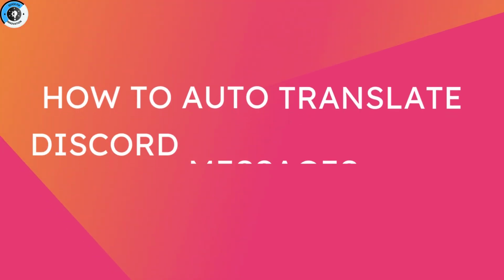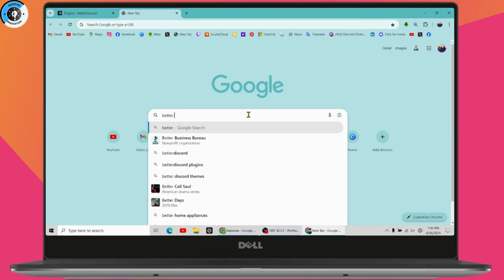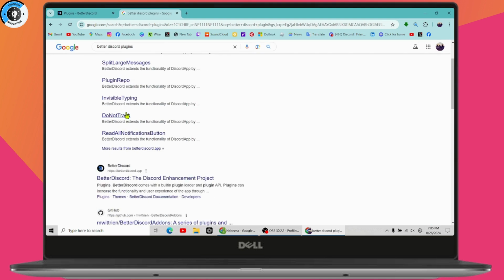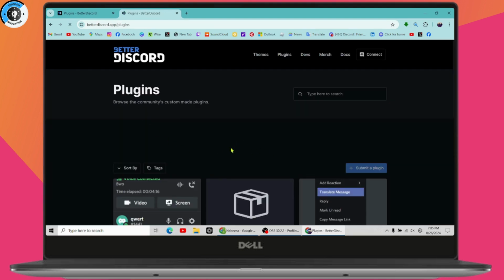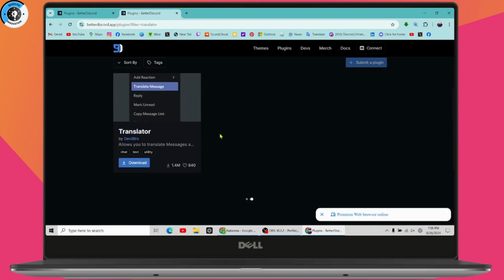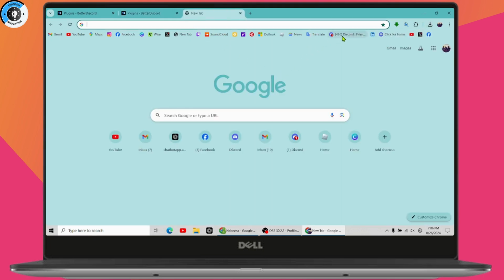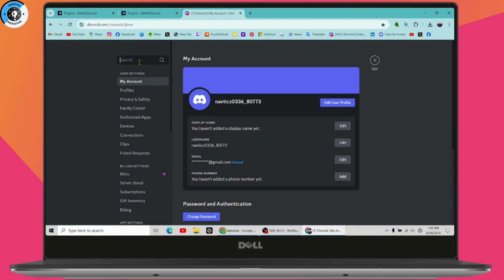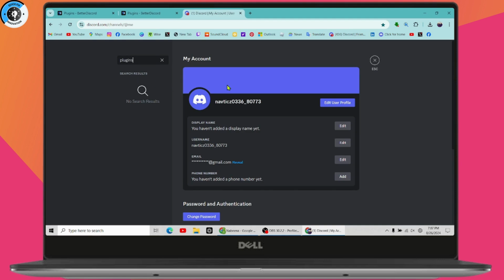How To Auto Translate Discord Messages Using BetterDiscord 2024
how to add translator bot on discord
how to add translator on discord
how to add translator bot to discord server
how to add translator bot in discord
how to add translator to discord server

Want to automatically translate messages on Discord? This video will show you how to use BetterDiscord to enable automatic translation of messages in your Discord channels. We’ll guide you through the steps to install BetterDiscord, configure the translation plugin, and set up auto-translation for seamless communication in multiple languages. Follow along to enhance your Discord experience with real-time message translation.

0:00 - Introduction
0:12 - Installing BetterDiscord
0:24 - Adding the Translation Plugin
0:36 - Configuring Auto-Translation Settings
0:48 - Conclusion